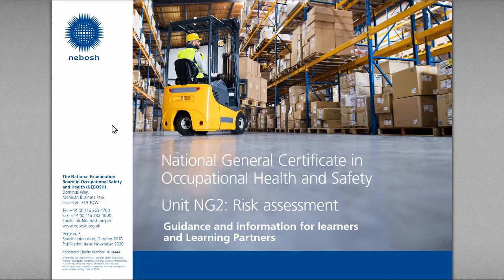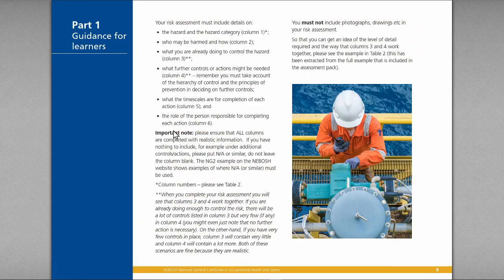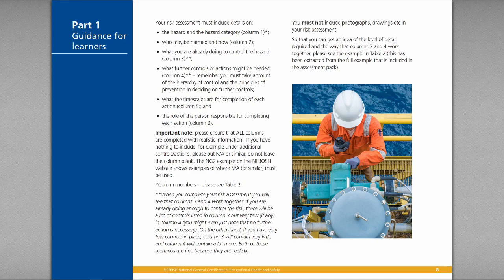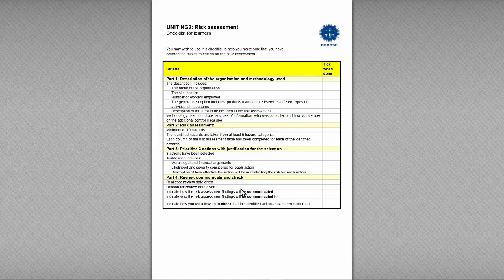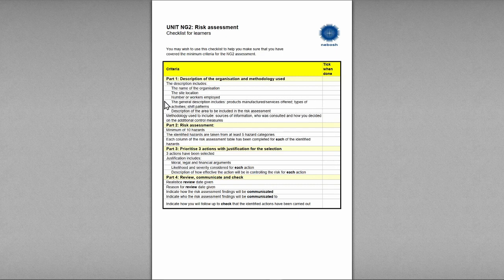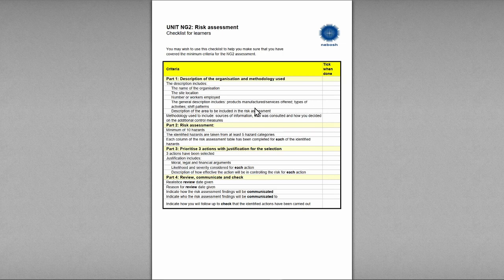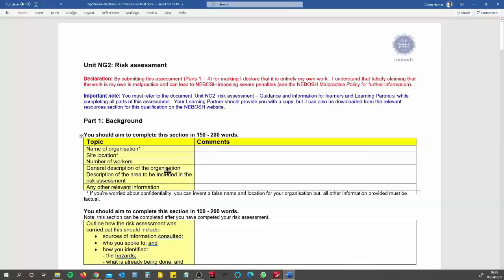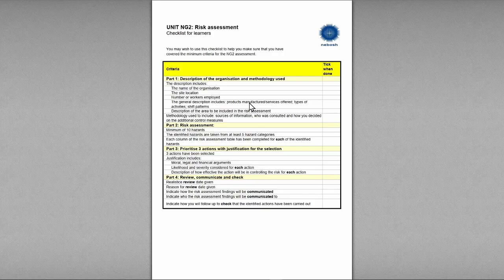NEBOSH Risk Assessment FAIR WARNING!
0:00 Start
0:21 Pass rates prior to new syllabus
1:07 One mistake means a fail
1:51 Example fail (blank column)
3:58 How to use the checklist
7:30 Be systematic - follow the instructions

You might be feeling that now the exams over and done with you can relax a bit when it comes to the risk assessment project. Consider this video as your fair warning that this is not the case.

Adam is a Chartered Health & Safety Professional and Lecturer who is committed to helping people with all aspects of learning, development and improvement. He is the founder and director of Stockwell Safety, a Gold Rated NEBOSH Learning Partner offering online and face-to-face health and safety courses. You can find out more about them via the following links: